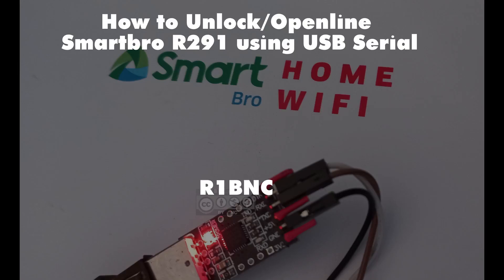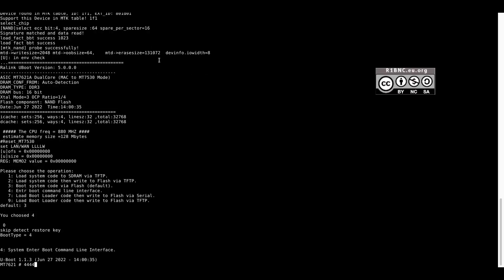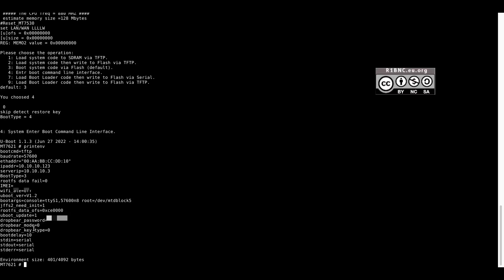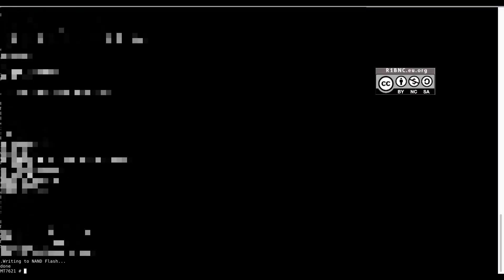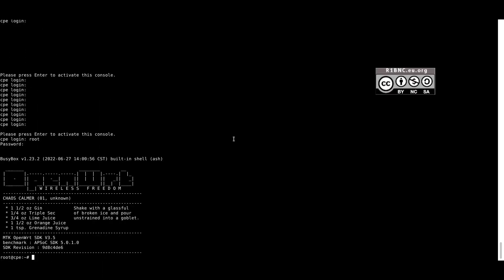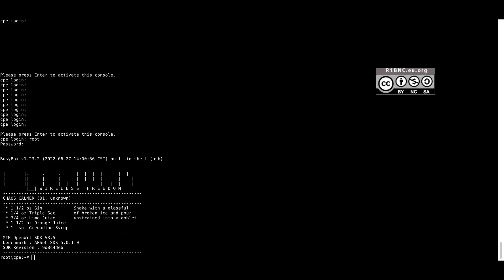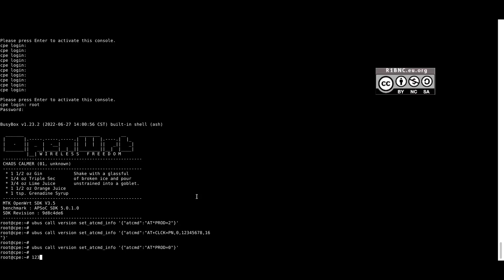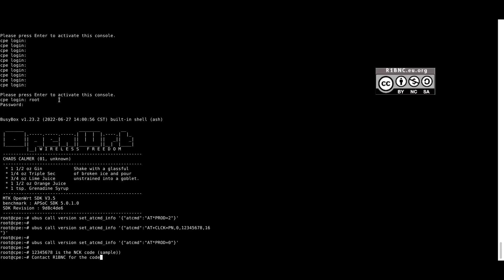Part 3 How to Unlock/Openline Smartbro R291 using USB Serial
Smart Bro R291 CAT6 LTE 4G WiFi Router

Unlock/Openline:

ubus call version set_atcmd_info '{"atcmd":"AT+CLCK=PN,0,12345678,16"}'

Change 12345678 to the unlock code provided by me.

Change imei:
On stock firmware, bricking the module is very likely!!!

ubus call version set_atcmd_info '{"atcmd":"AT*PROD=2"}'
ubus call version set_atcmd_info '{"atcmd":"AT*MRD_IMEI=D"}'
ubus call version set_atcmd_info '{"atcmd":"AT*MRD_IMEI=W,0101,01NOV2012,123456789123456"}'
ubus call version set_atcmd_info '{"atcmd":"AT*PROD=0"}'

Change 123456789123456 to your preferred IMEI.
DO NOT DELETE IMEI, IF YOU DO,THE MODULE WILL BE BRICKED!
HIGH PROBABILITY OF MODEM BRICK IF YOU CHANGE IMEI.
I DO NOT RECOMMEND THIS AT THIS TIME.

No bandlocking interface, this is stock firmware factory unlocking.